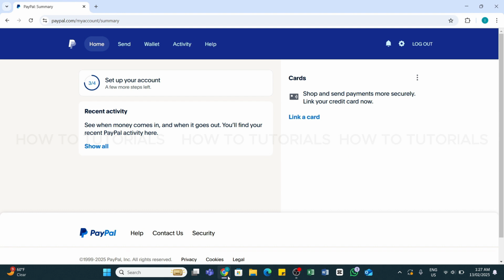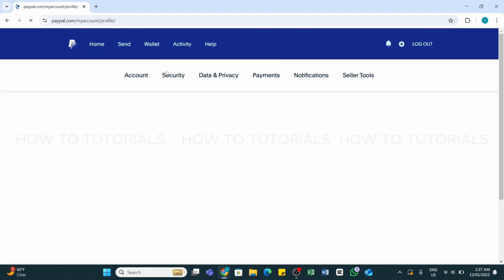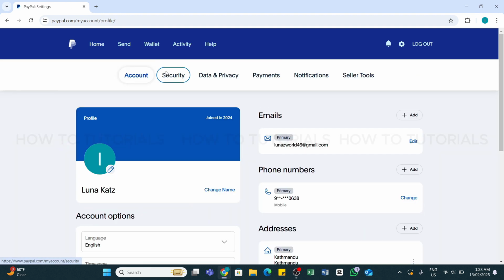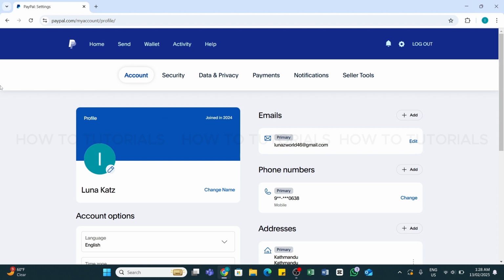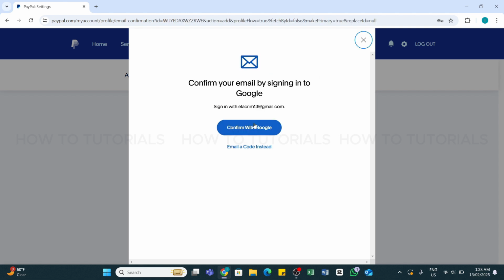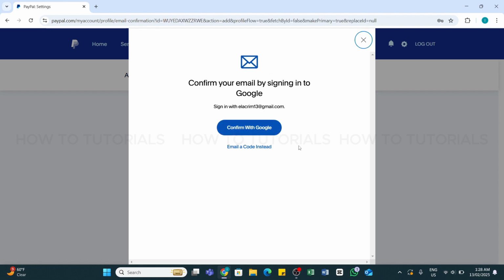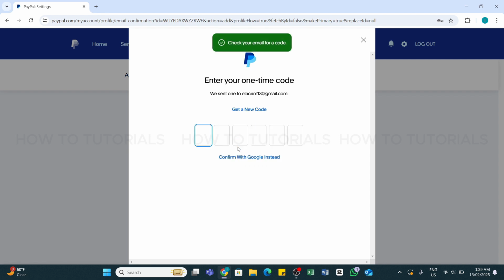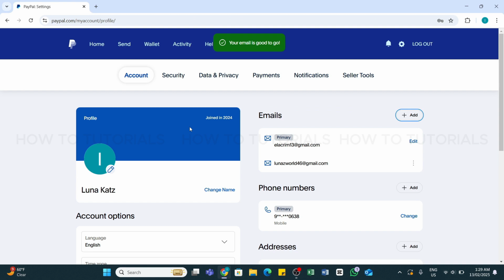How To Confirm Email Address On PayPal 2025 | Verify Your PayPal Account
Verifying your email is essential for receiving payments, securing your account, and completing transactions without issues. Follow these simple steps to get it done.